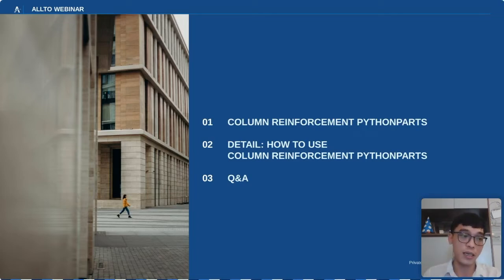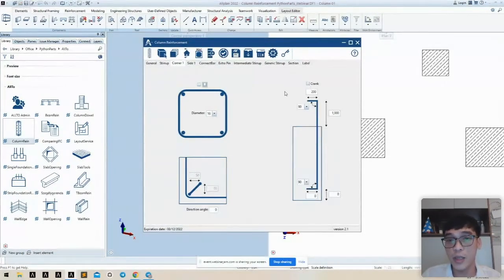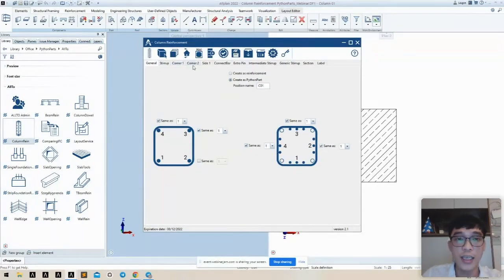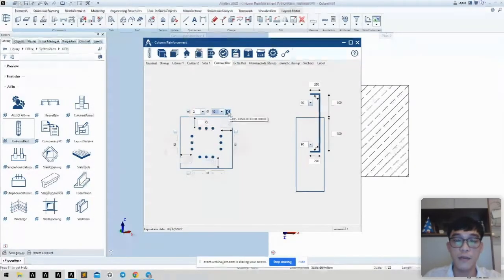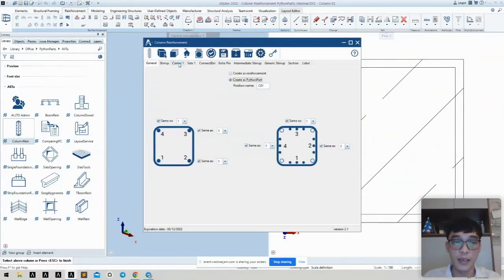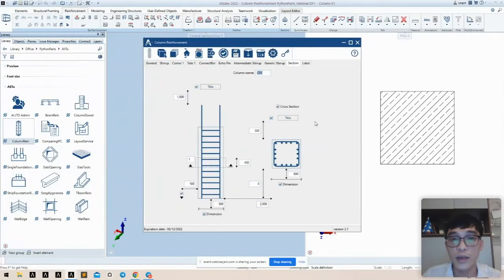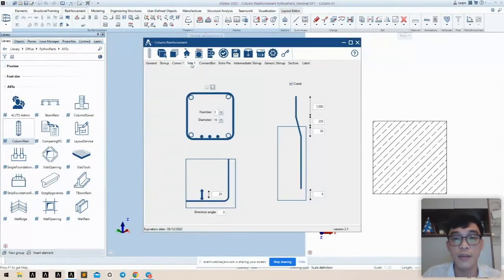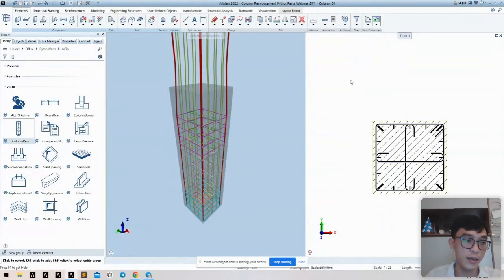Webinar | Column Reinforcement Python Part in ALLPLAN - It's time to speed up!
ALLTO released tool that automate the modeling of reinforcement for column in ALLPLAN software.
ALLPLAN PythonParts for Column Reinforcement makes it efficient to model main rebar, stirrups, side bar, calculate overlap and create sections… a task that structural engineers have to spend a lot of time on if they’re stuck doing it manually.
The Webinar Series has topics which are curated based on your needs.
Gain ALLPLAN Software overview and learn what ALLPLAN's pythonparts solutions can do to solve structural engineers' challenges.